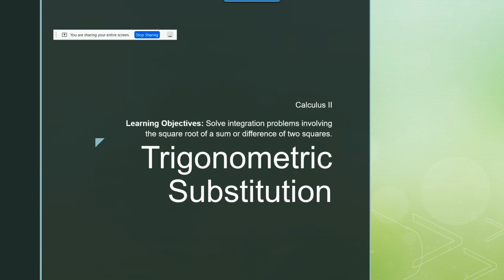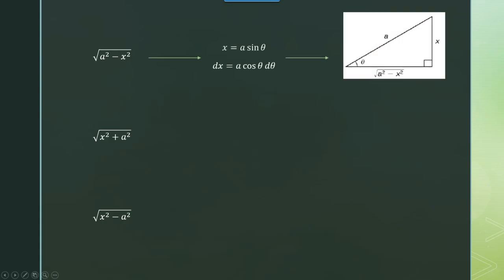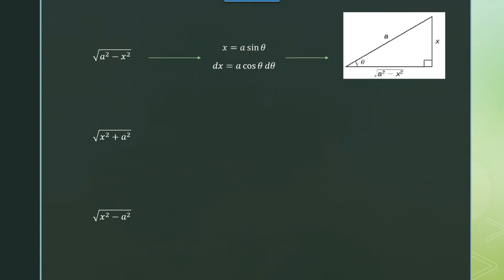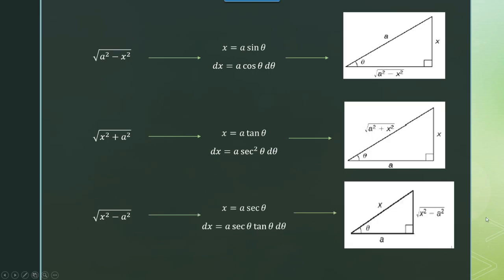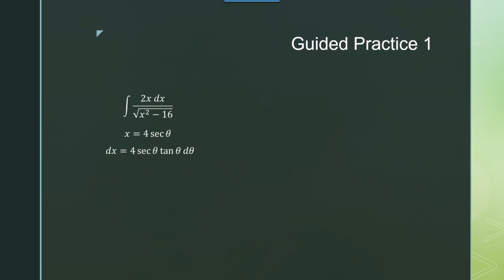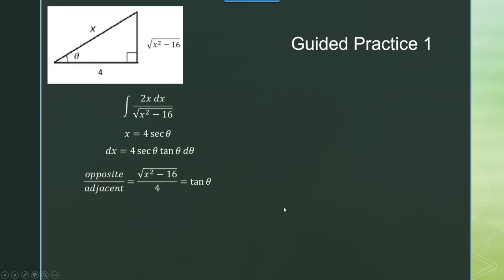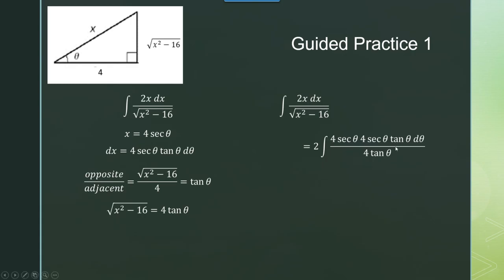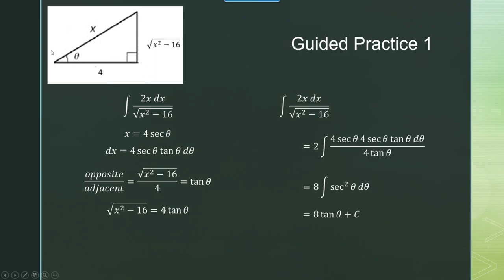Trig Substitution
Integration using a trigonometric substitution